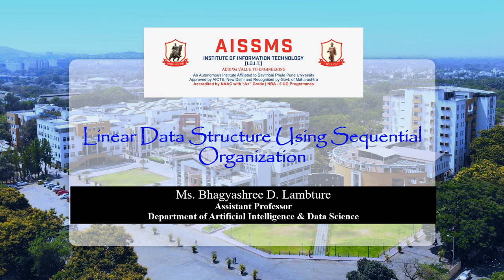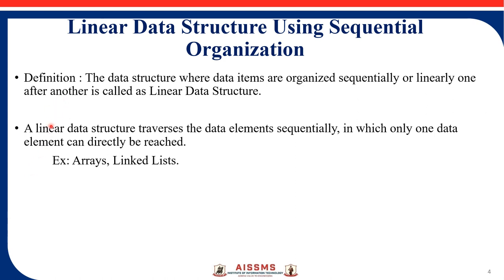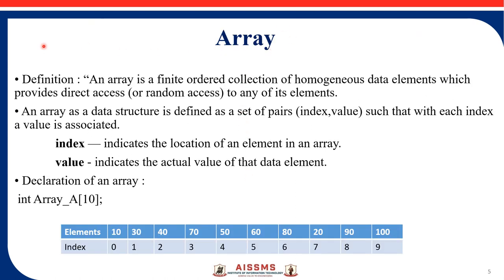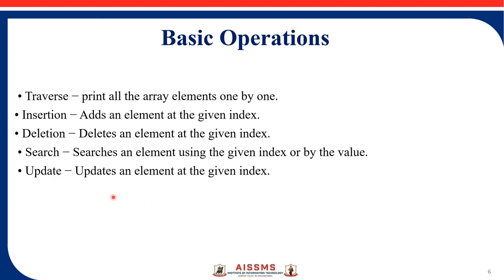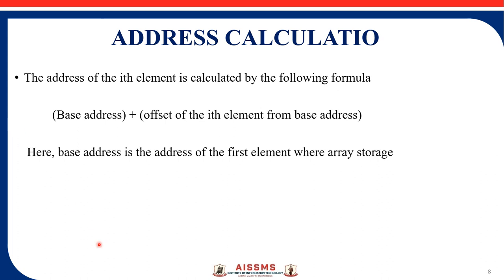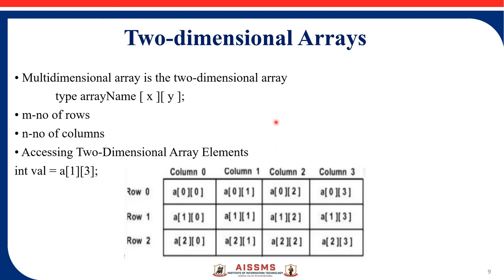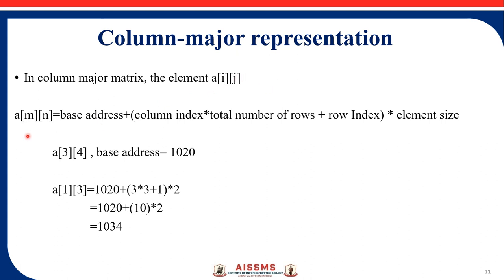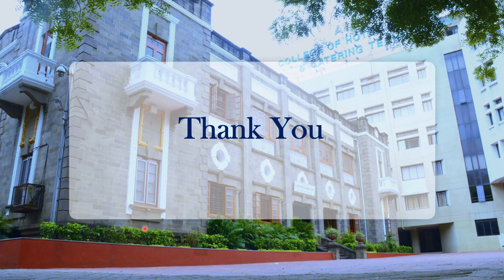Linear Data Structure Using Sequential Organization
Title of the video- Linear Data Structure Using Sequential Organization
Subject- Fundamentals of Data Structures
Description - Concept of Sequential Organization, Overview of Array, Array as an Abstract Data Type, Operations on Array, Storage Representation and their Address Calculation: Row major and Column Major